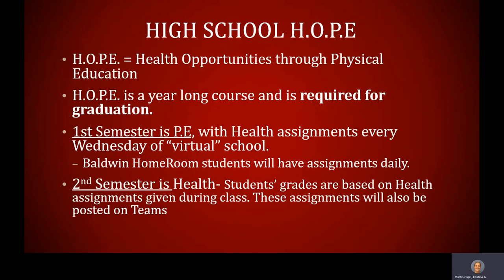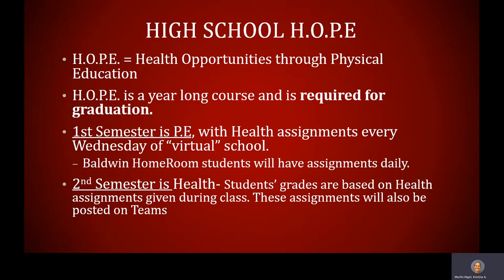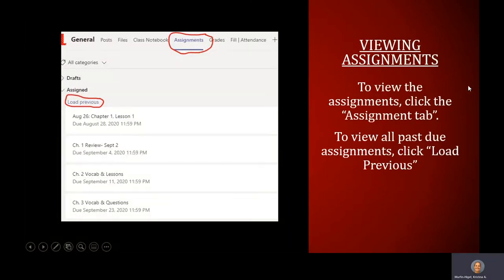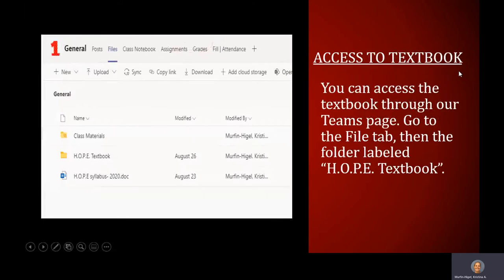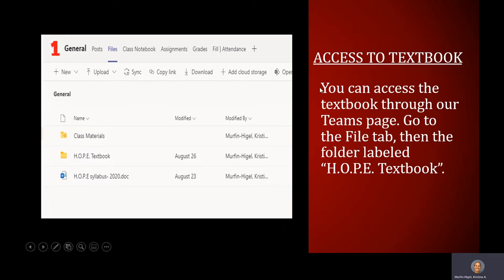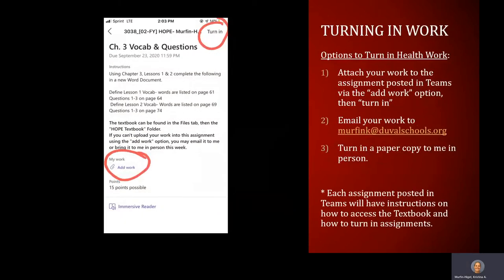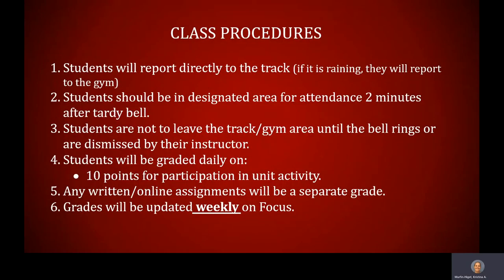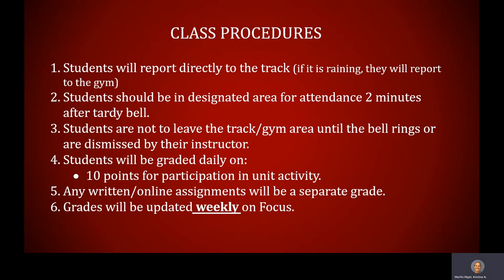Mrs. Murfin-Higel - PE (High School HOPE)